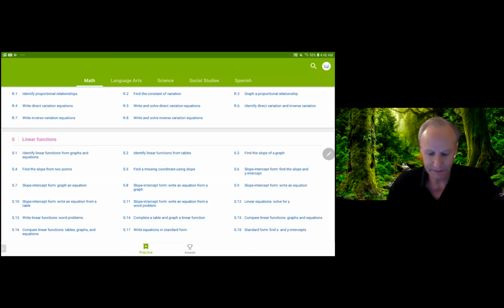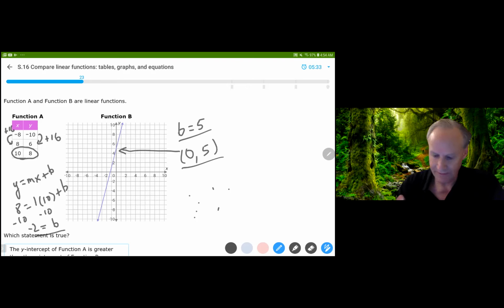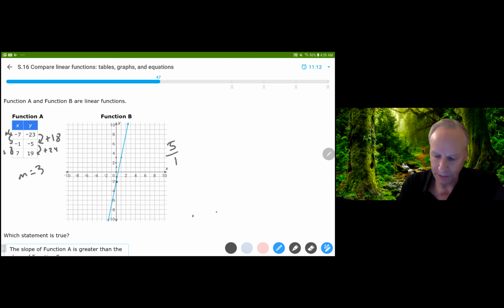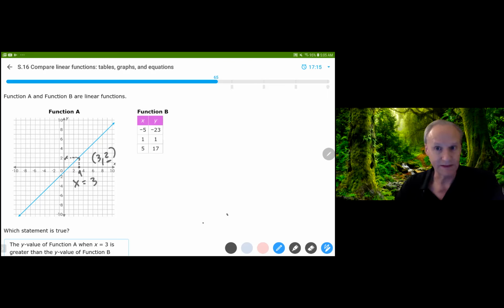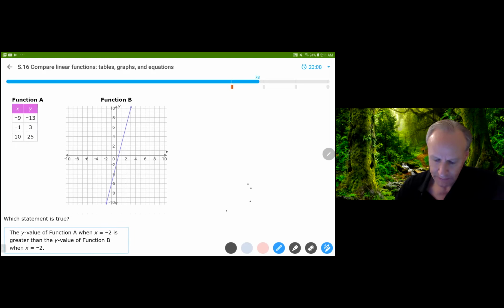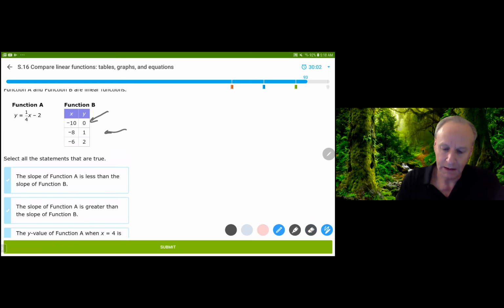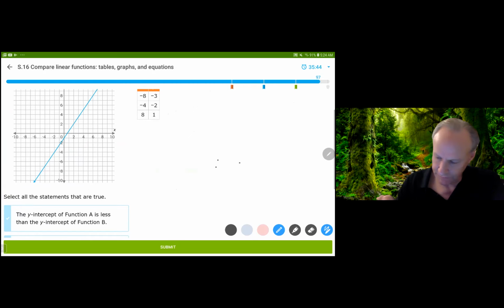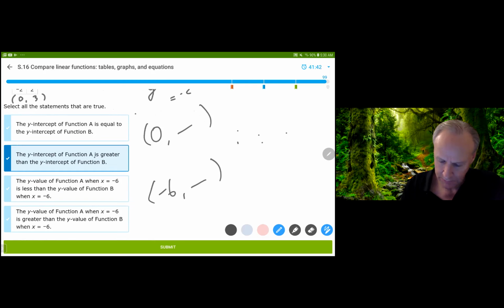IXL Algebra1 - S.16 Compare Linear Functions: Tables, Graphs and Equations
Compare slopes, y-intercept values, and y-function values for various linear functions in equation, table or graph form.